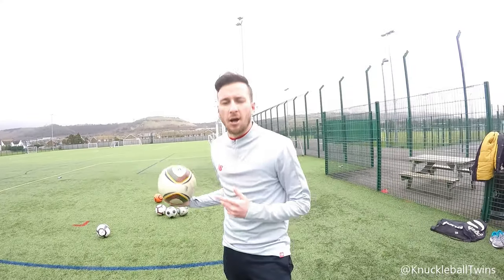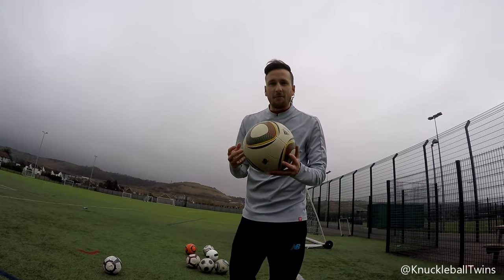WE FIXED THE BEST FOOTBALL EVER!?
WE FIXED OUR JABULANI WORLD CUP FOOTBALL FROM 2010! 😍⚽️

'Follow' Knuckleball Twins on Instagram: Knuckleball Twins

- Knuckleball Twins

Special thanks for the NEW Music to Chris Abbondandolo, check out their: SoundCloud